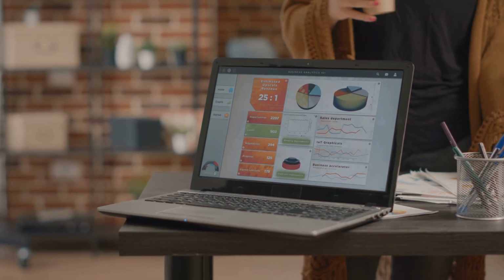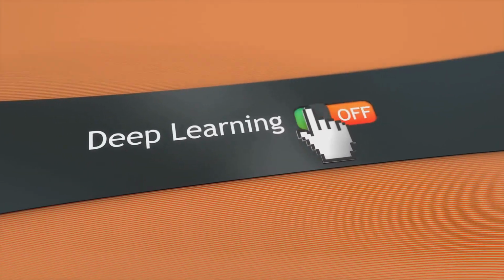ClickUp Ultimate Project Management Guide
Unlock the full potential of ClickUp with our ultimate project management tutorial! In just 3 minutes, we'll dive into ClickUp’s powerful features, including multiple project management styles like Agile and Waterfall, Gantt charts, and Kanban boards. Discover the pros and cons of using ClickUp, from its affordability and ease of use to its complexity and lack of a mobile app. Plus, we’ll explore popular alternatives like Asana, Trello, and Jira to help you make an informed choice. Get personalized recommendations for free project management software tailored to your needs.

OUTLINE:

00:00:00 Master ClickUp: Ultimate Project Management Guide